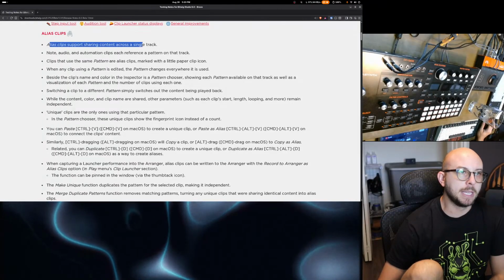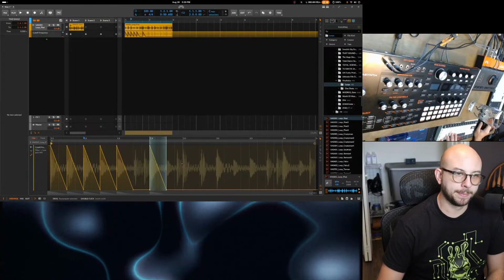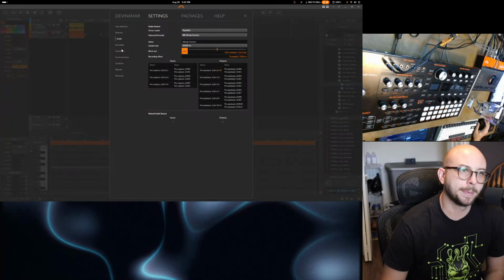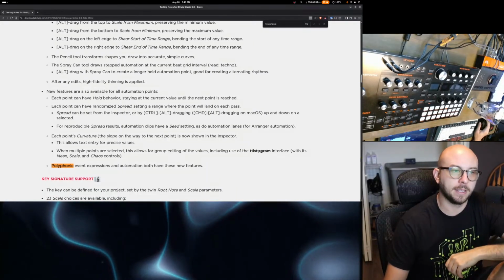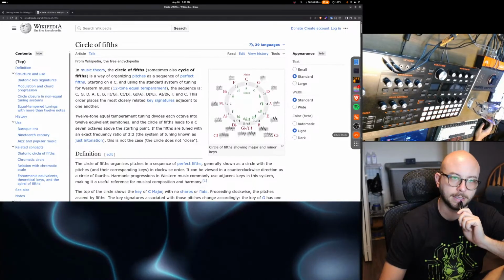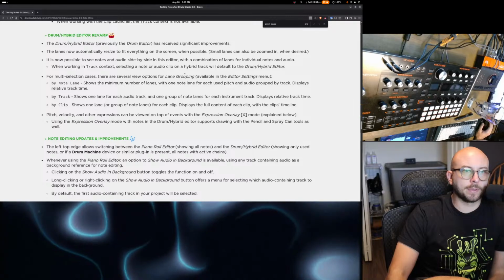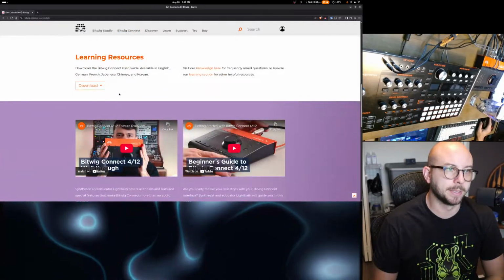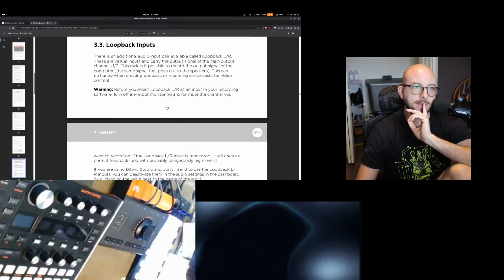Locknar Stream - Session 78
Bitwig 6 Beta and Bitwig Connect Exploration